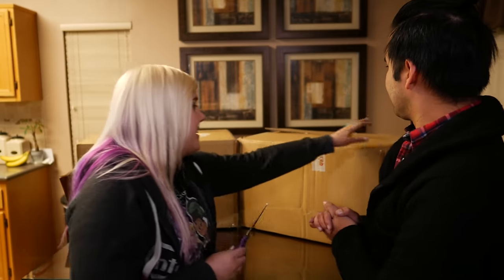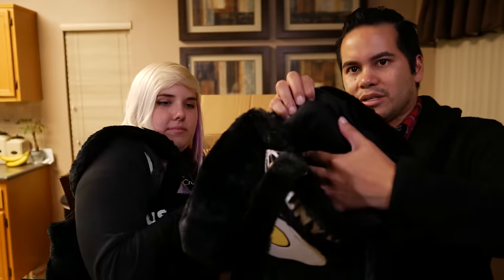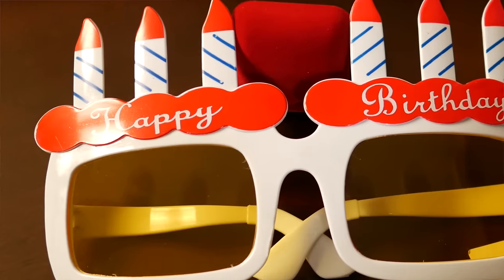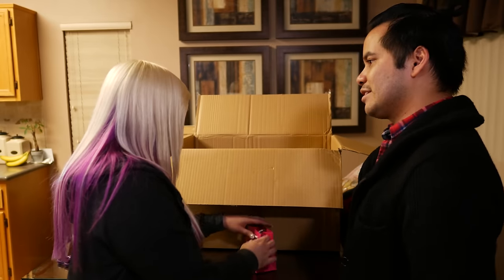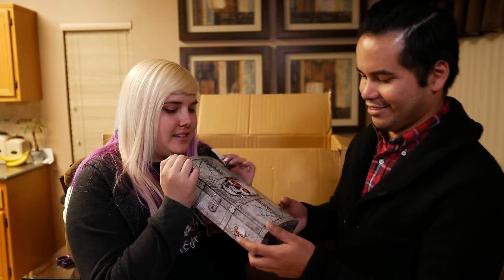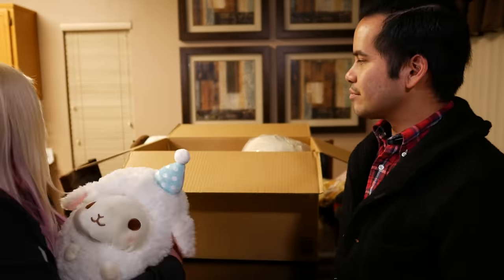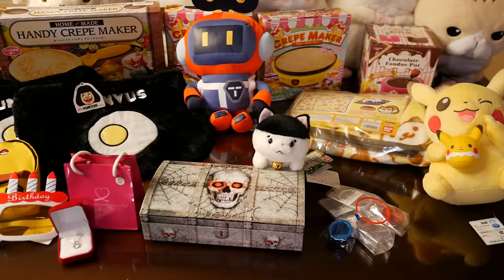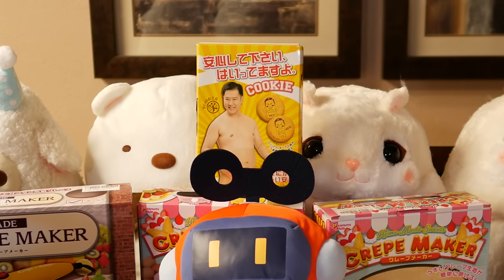What's in the mystery box? Toreba Crane Game prize unboxing! | The Crane Couple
The Crane Couple has another Toreba Crane Game prize unboxing ready to go! What's in that crazy looking mystery box?

Toreba is a game where you play claw machines and UFO catchers in Japan from your phone or computer! Interested in learning more about Toreba, the online Japanese UFO catcher game?

eBay store!